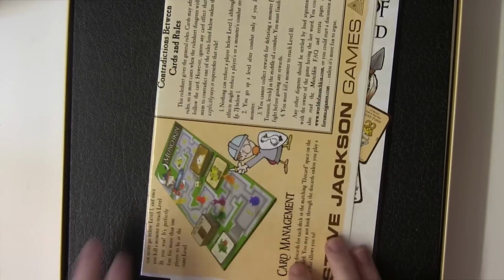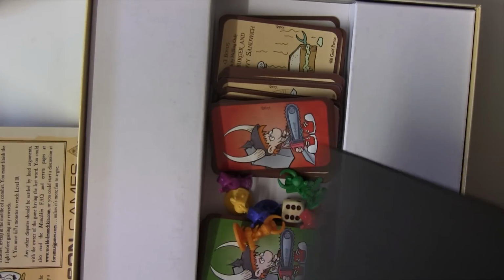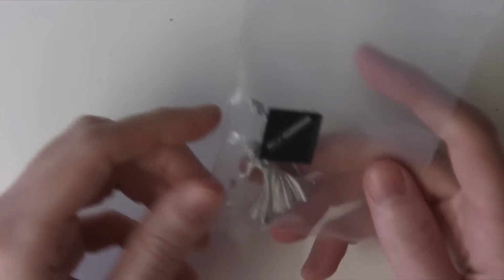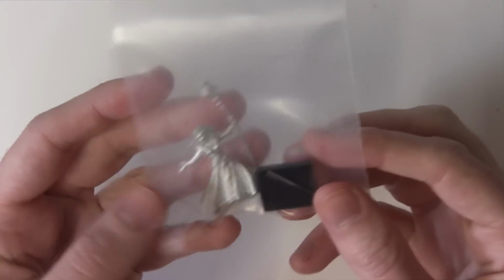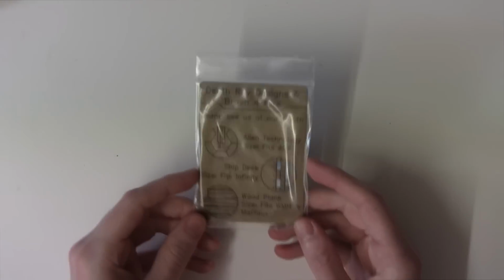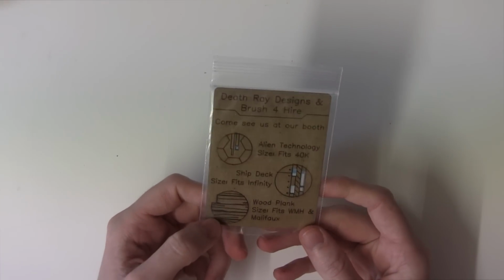Acquisitions - Adepticon 2015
Admire all my ting.

Wristbands/Bracelets for a good cause